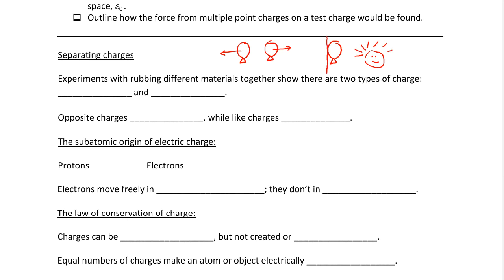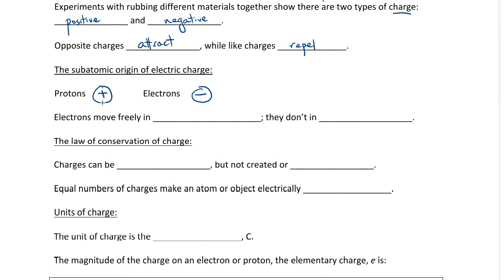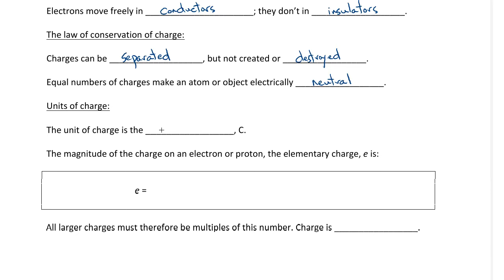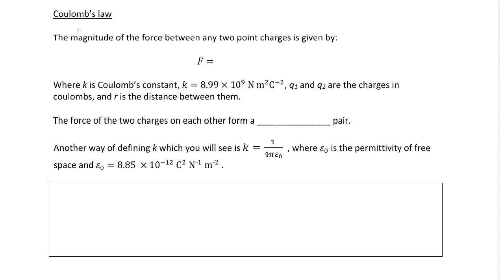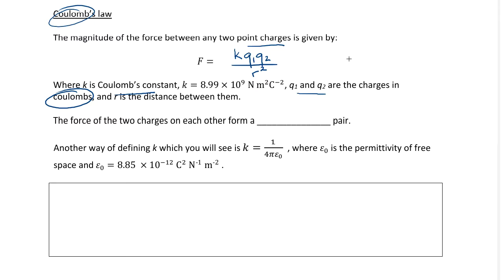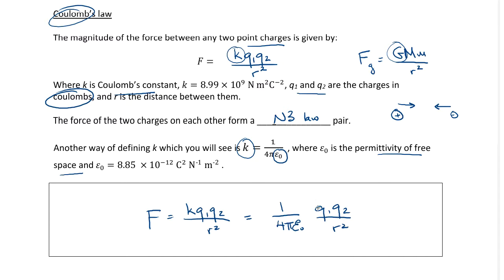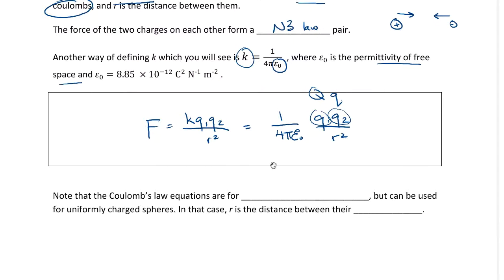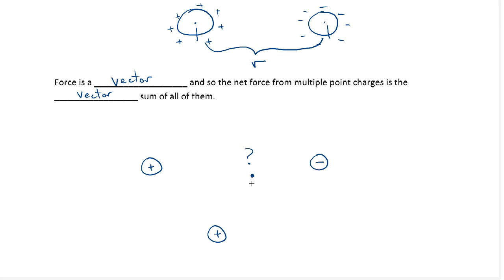5.1a - Electric charge and Coulomb's law